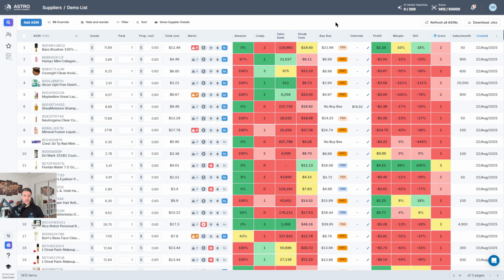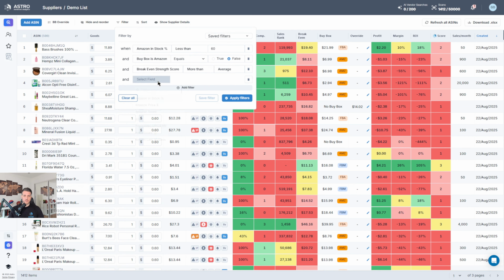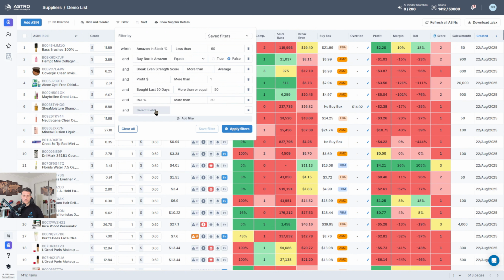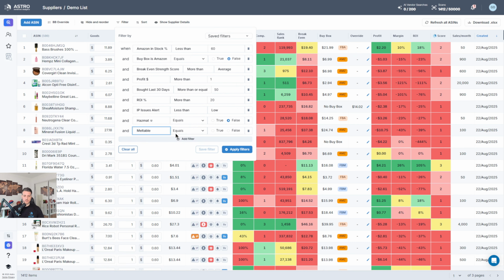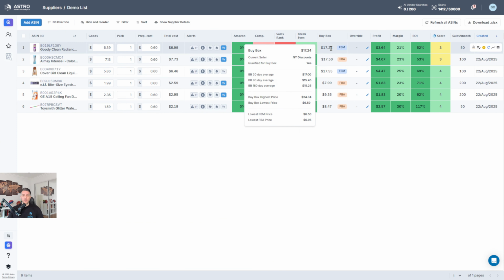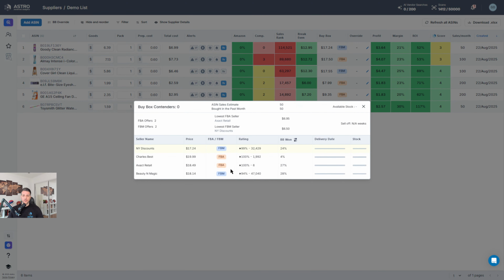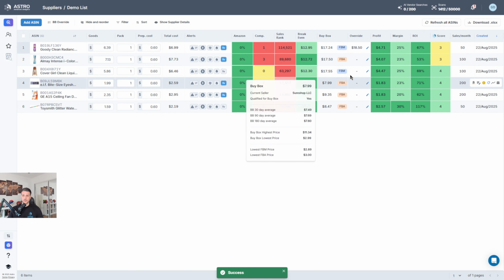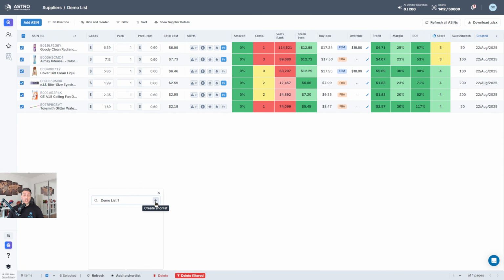Astro Advanced Analytics - Tutorial - Pricelist Analysis - Filtering to find Diamonds ASINs and ...